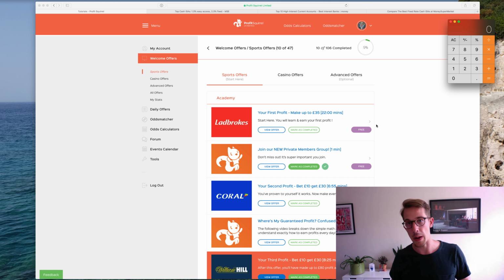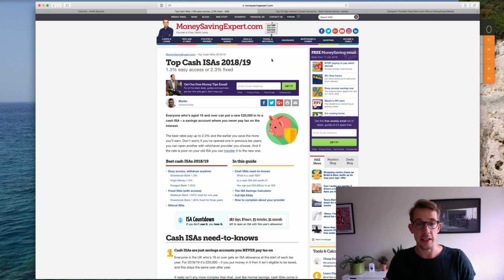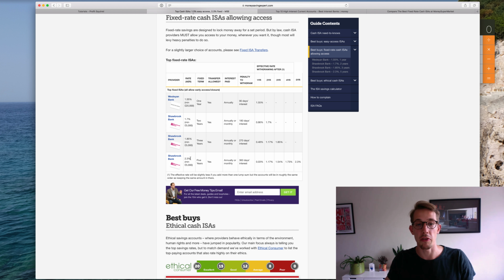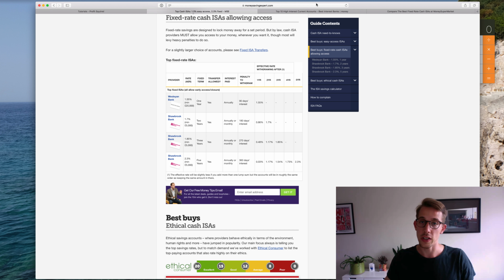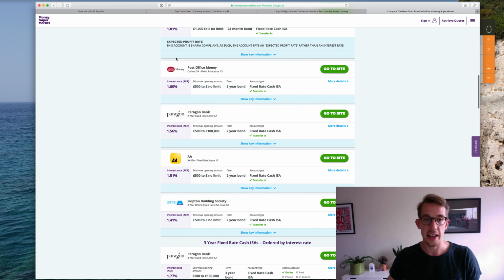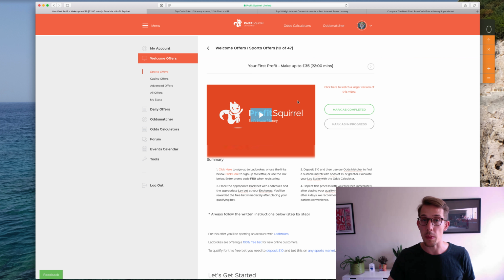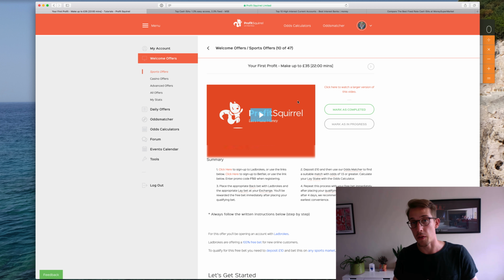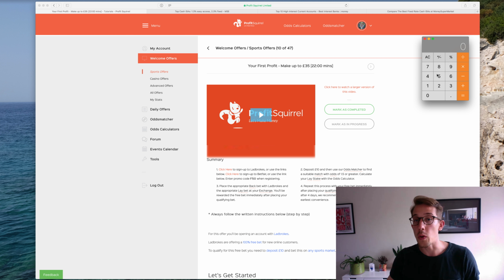Getting A HUGE Return On Your Savings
Savings rates are rubbish in the UK, but with Matched Betting you can put your savings to much better use! This video explains how Matched Betting can help your bank balance and get a return of over 20% on your savings. Want to learn more?

Join Profit Squirrel members in earning over £500 each and every month with our risk-free method. It’s completely free to join Profit Squirrel and learn to make money online with Matched Betting.